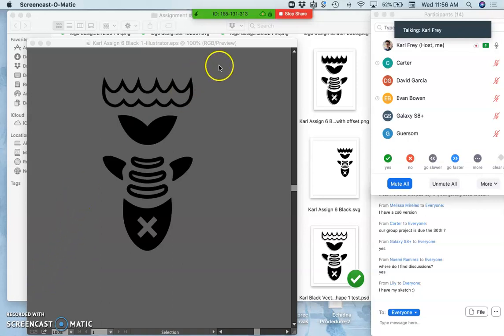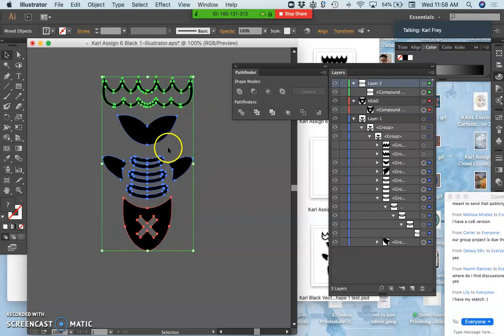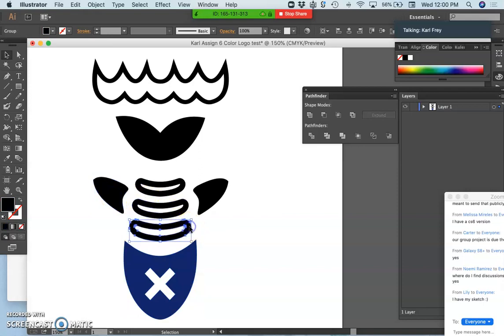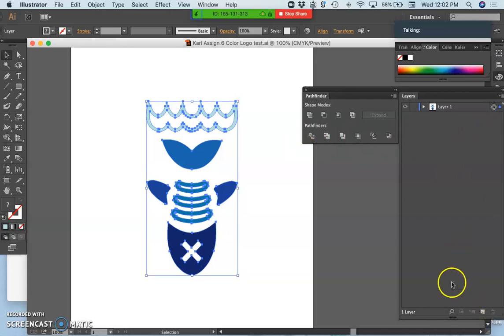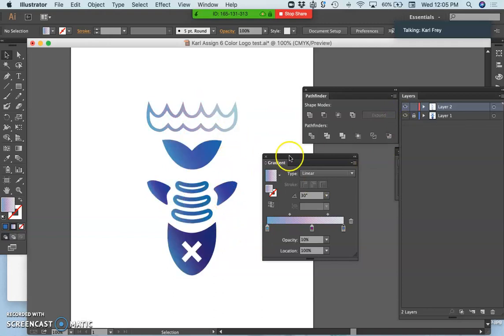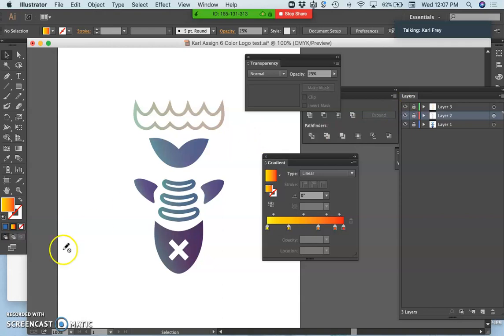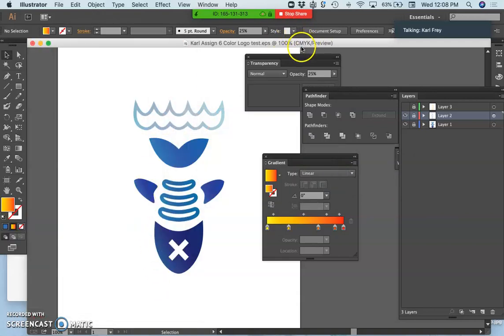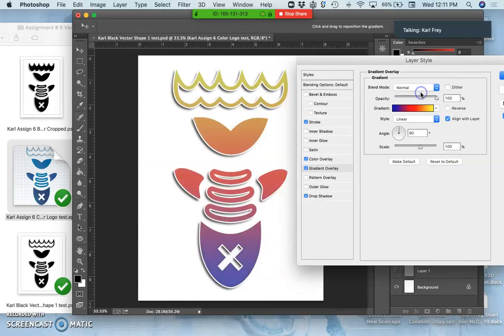12 Adding Color Gradients and Transparency to your logo in Illustrator